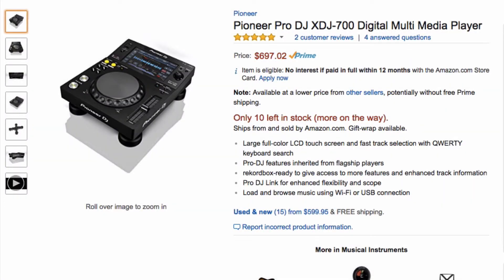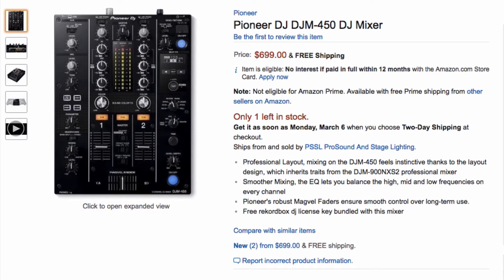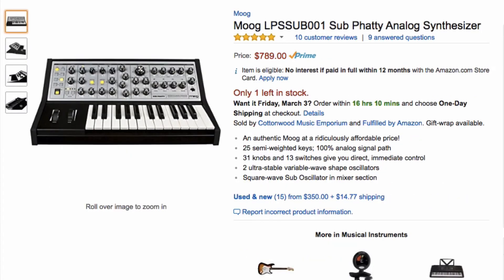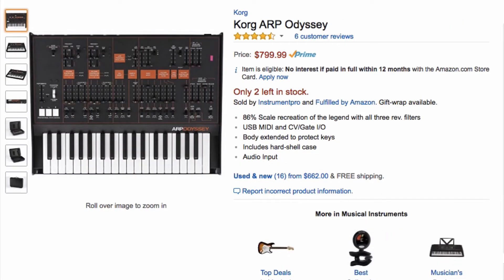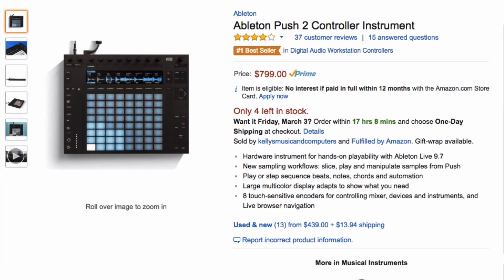DJ Deals - Top Items Under $800 February 2017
Check out thse 5 great pieces of gear for DJs and producers under $800!

- Pioneer DJ XDJ 700
- Pioneer DJ DJM 450
- Moog Sub Phatty
- Korg ARP Odyssey
- Ableton Push 2